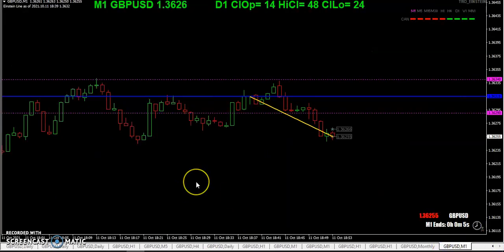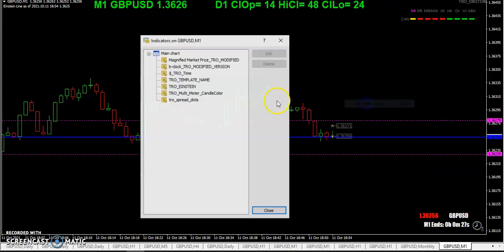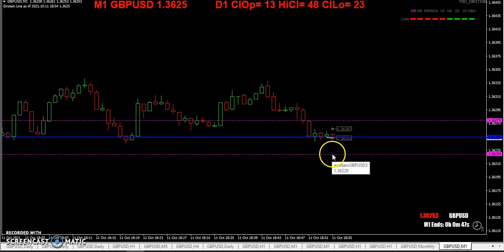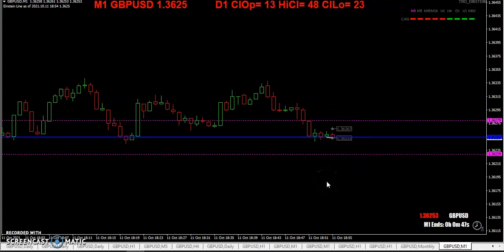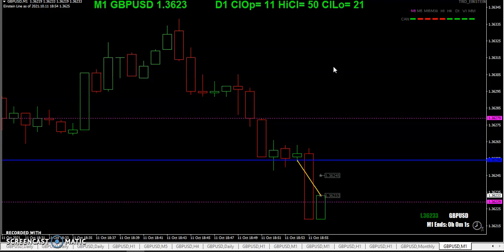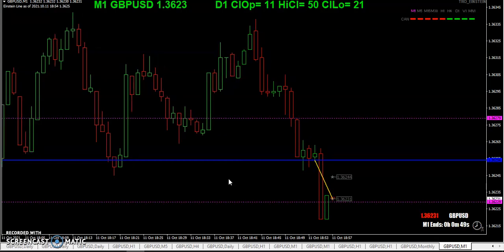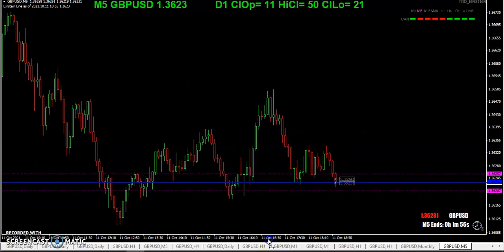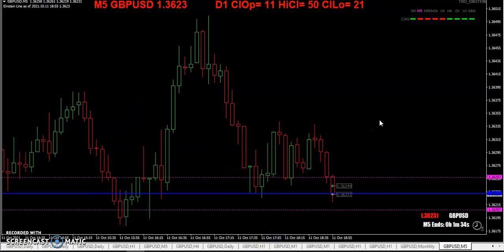20211011 TRO TRADING WHERE TO BEGIN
20211011 TRO TRADING - WHERE TO BEGIN